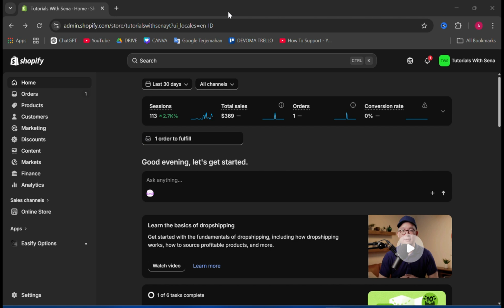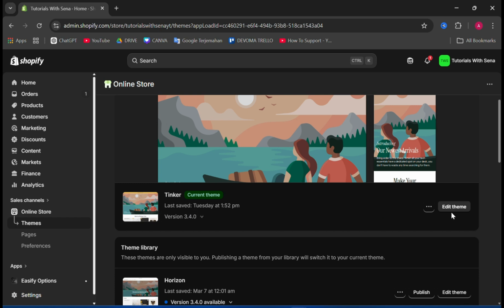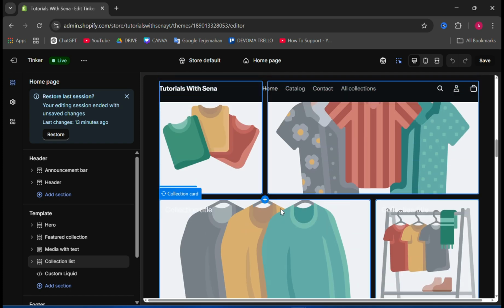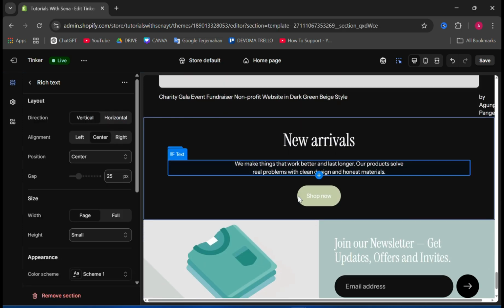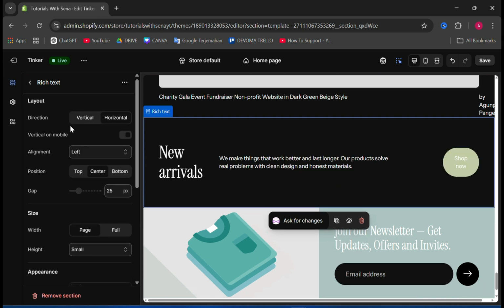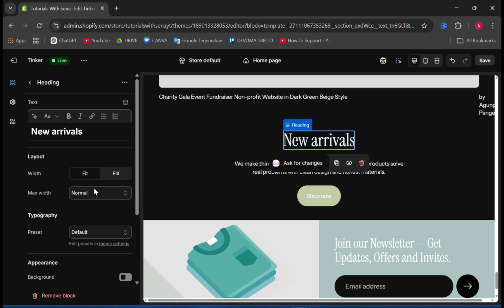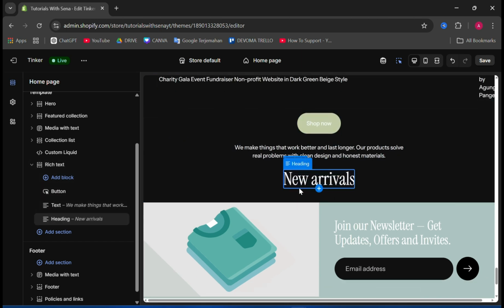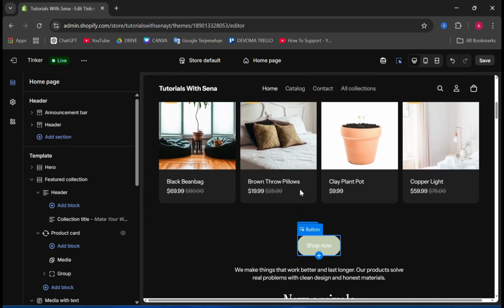How to Move Text in Shopify Store | Reposition Text Section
Learn how to move text in your Shopify store and reposition text sections to improve your layout and design. In this tutorial, you'll see how to rearrange text blocks or sections in the Shopify theme editor, adjust placement on your pages, and make your store content look cleaner and more professional.

• How to move text sections in the Shopify theme editor
• How to reposition text blocks on your store pages
• How to rearrange content for a better layout
• What to check before saving theme changes
• Tips for improving readability and store design